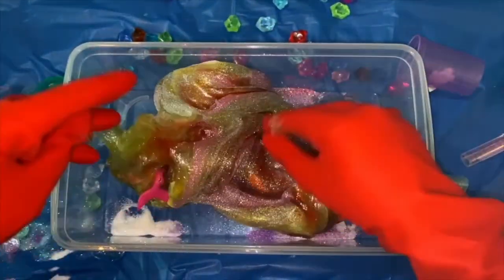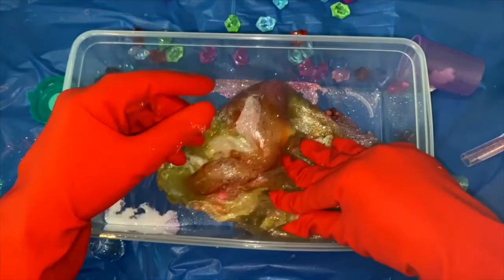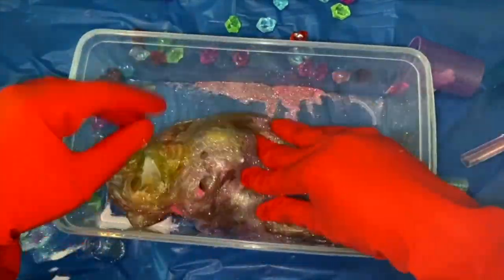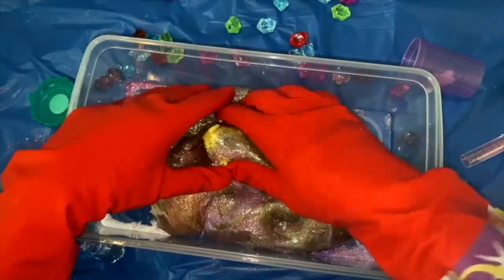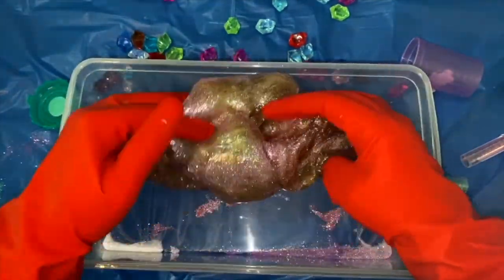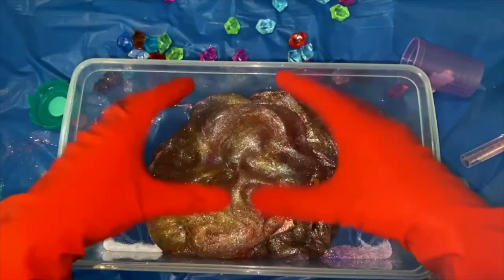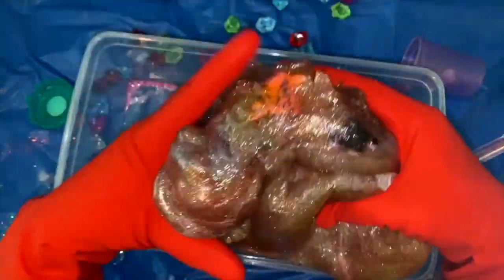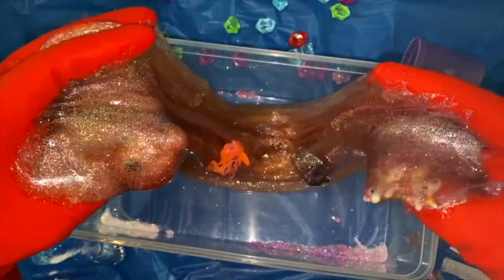Satisfying Glitter Slime Mix | ASMR | Mr.ToyClub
Comment for any Suggestions or Requests.